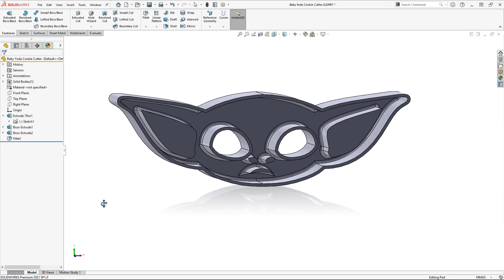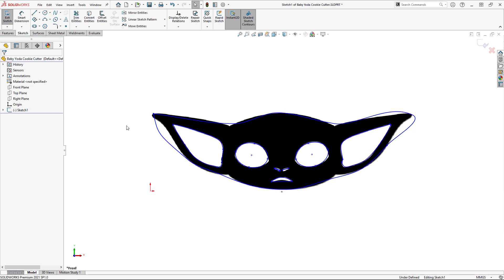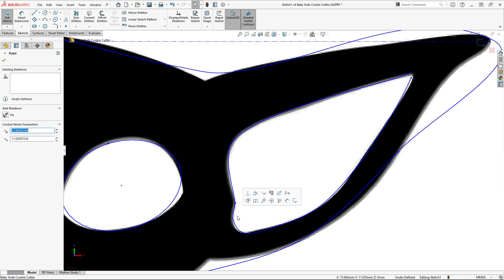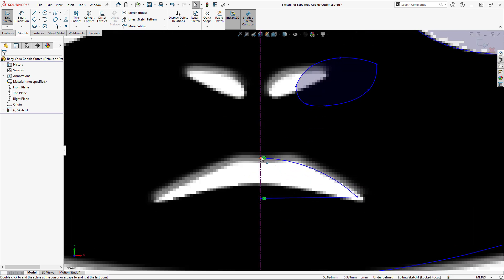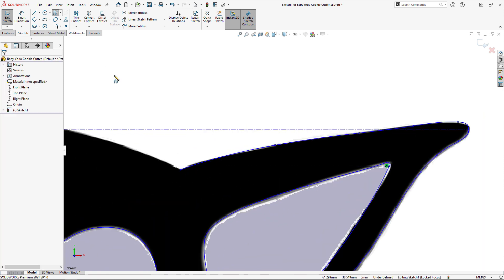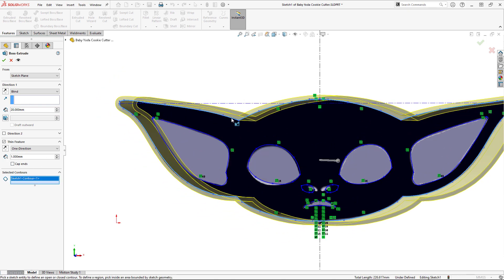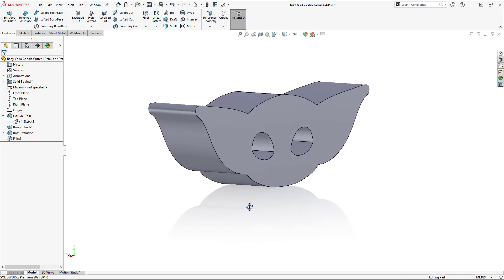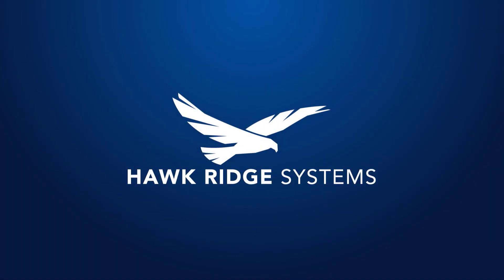Make Your Own Cookie Cutter with SOLIDWORKS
Learn how to make your own cookie cutter with SOLIDWORKS by manually tracing a sketch picture, inspired by Baby Yoda from the Mandalorian. Join Alexander as he manually traces a sketch picture of Baby Yoda and creates a 3D printed cookie cutter!